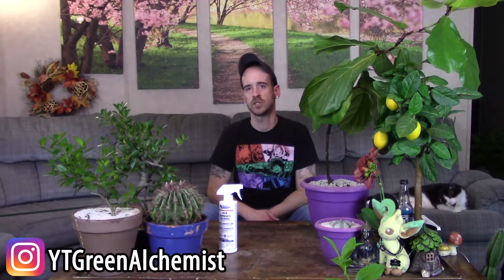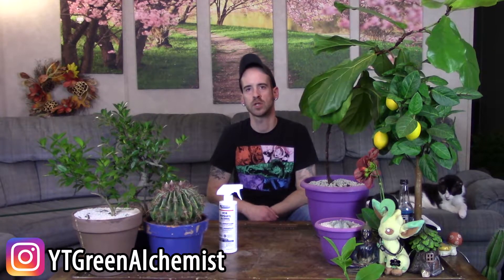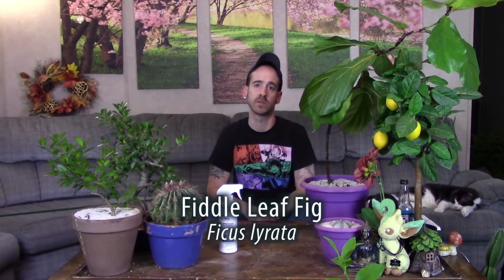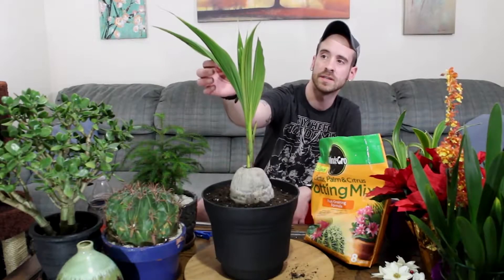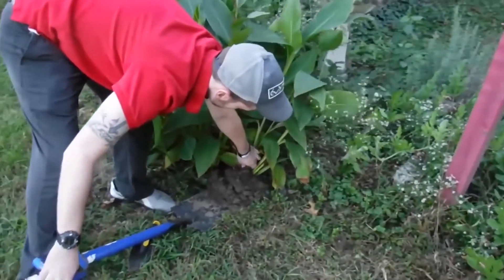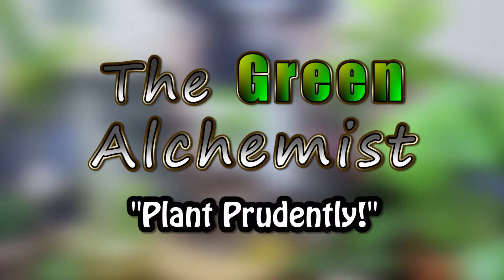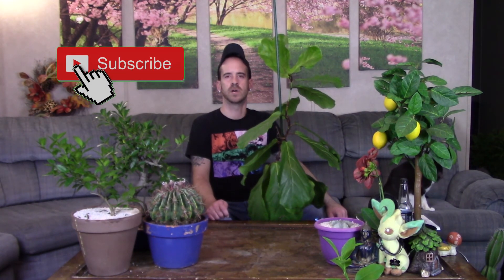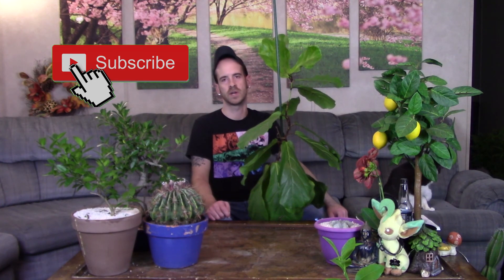LARGE Fiddle Leaf Fig Repot & Care/Info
I know of a bunch of growers who all got in on the Fiddle Leaf Fig craze several years ago and here recently feel rather anxious about repotting them. I always hear them say the root mass is intense, or this tree is a diva, if I repot it, it dies! Well I'm here to tell you it doesn't have to be this way. Be sure to watch my entire video if you want/need to repot your awesome tree! Stay on the wagon, FLF are definitely a potted plant pal! Plant prudently!

Fiddle Leaf Fig
Alkaline Water Drops
Sturdy Stake
Grow Light